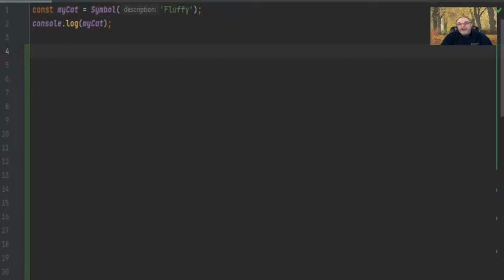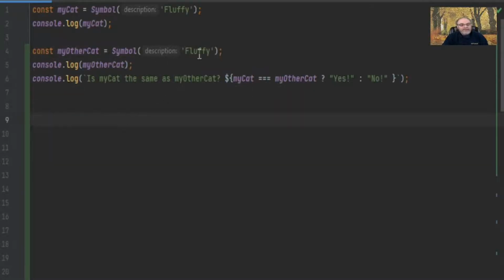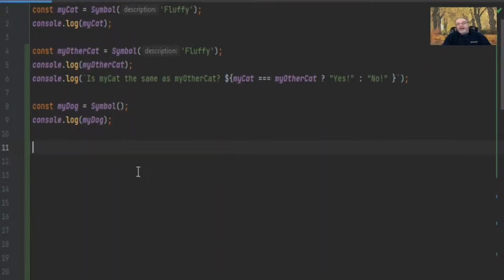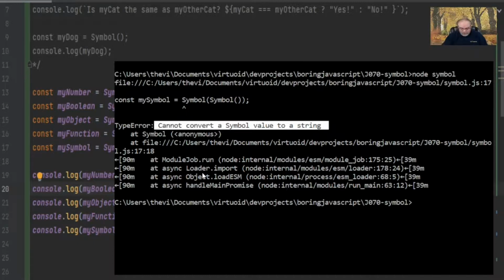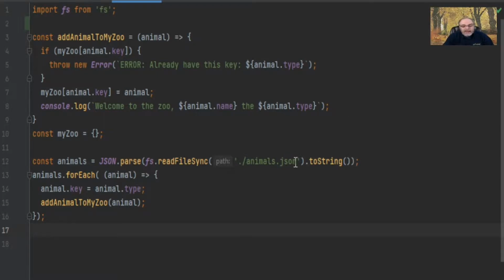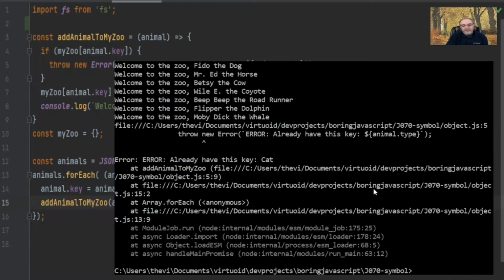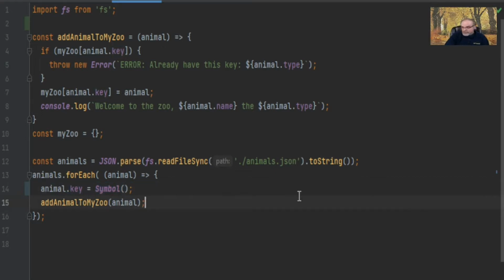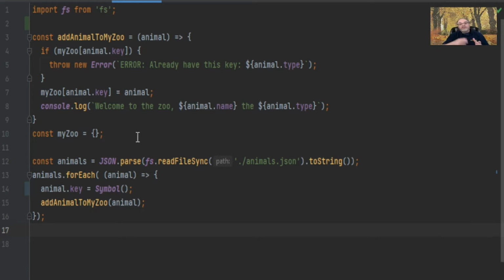J070: Symbol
Hi everyone, and welcome to another exciting edition of Boring JavaScript! Today, we talk about the Symbol data type - one of the primitive data types available in JavaScript. It's real easy to use, and gives you a value guaranteed to be unique and immutable. Perfect for processing that data where there could be duplications. And perfect for falling asleep whilst viewing. Throw away those sleeping pills and check out the video!